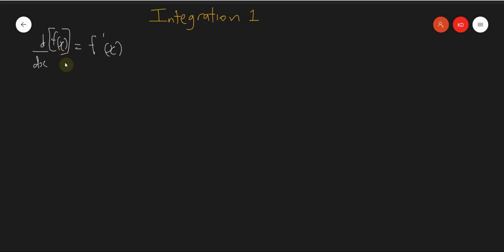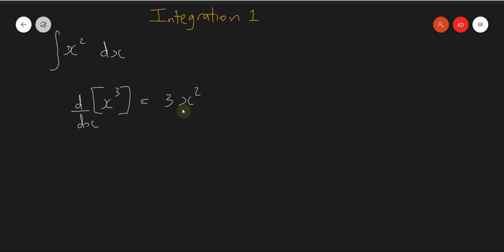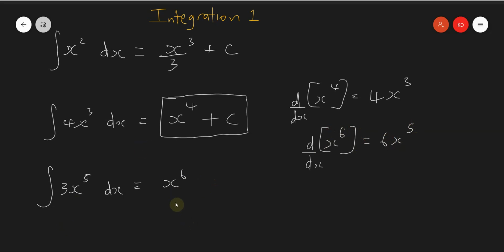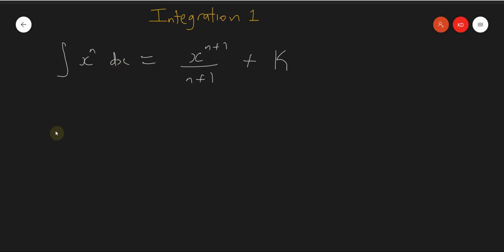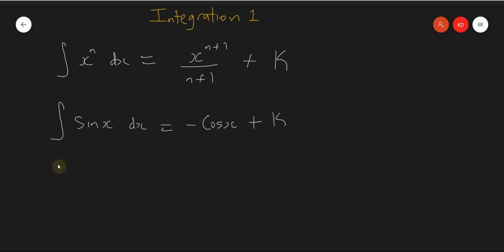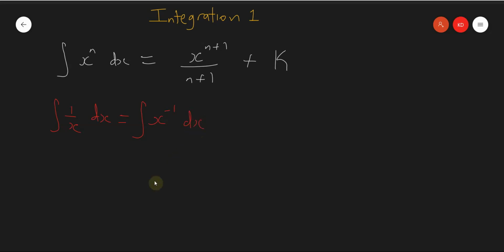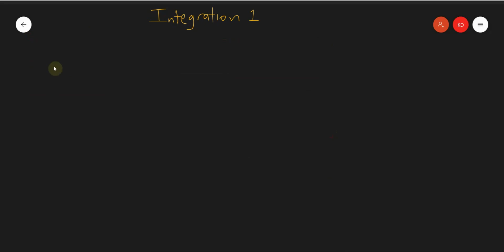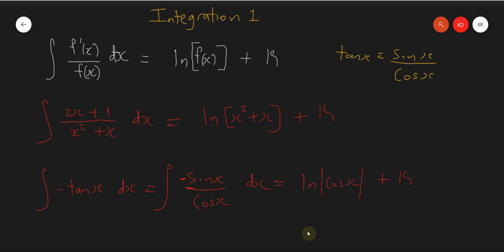Integration 1 Part 1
In this video i will give a basic overview of what the process of integration is and go through examples of some simple problems.

This video is for persons who have little to no knowledge of integration.

I FORGOT TO MENTION IN THE VIDEO THAT THE CURLY SIGN THAT IS USED WHEN WRITING THE INTEGRATION PROBLEMS IS CALLED THE INTEGRATION SIGN.

In a future video i will cover other aspects of integration and talk about ways in which integration is used.

What is covered in this video:
1. Integrating Powers of x
2. Integrating Sin(x)
3. Integrating Cos(x)
4. Integrating 1/x
5.Integrating Tan(x)